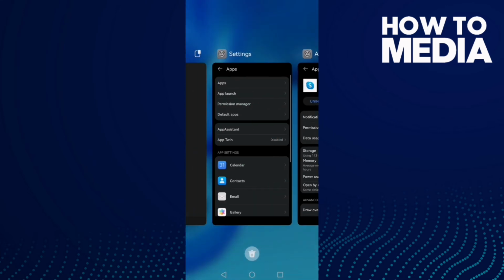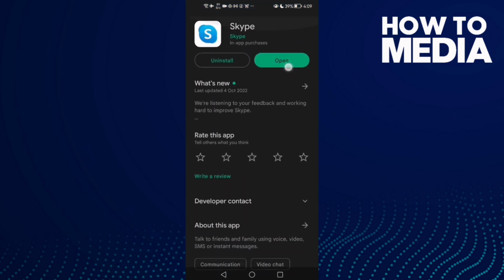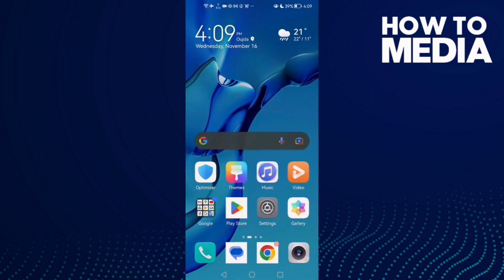How to Fix and Solve Skype Connection Problems on Any Android Phone - Mobile App Problem Solved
in this video we discuss :